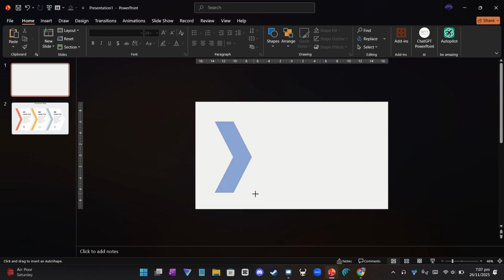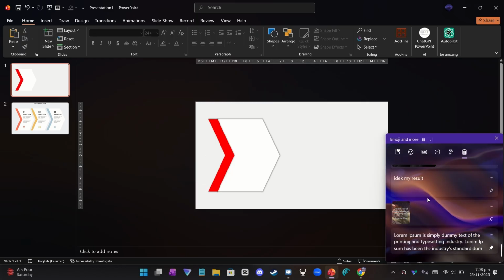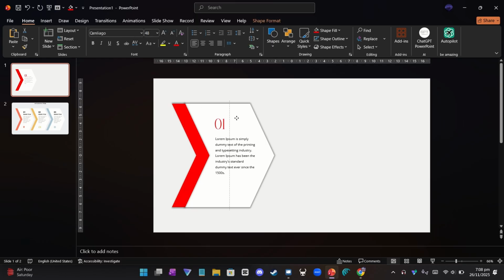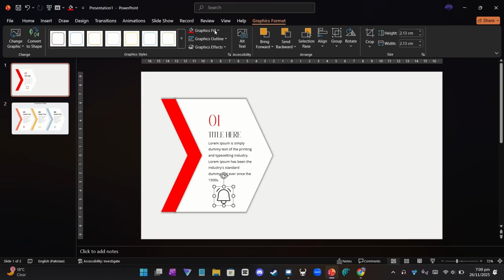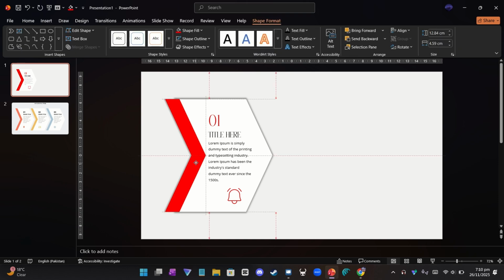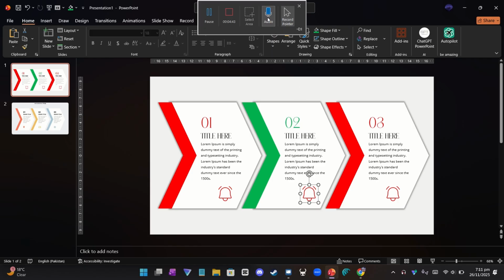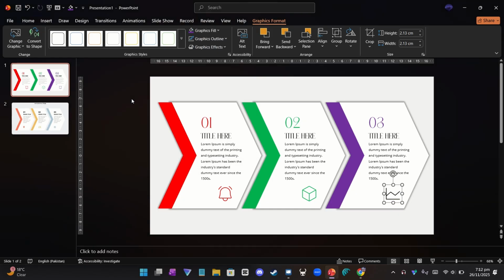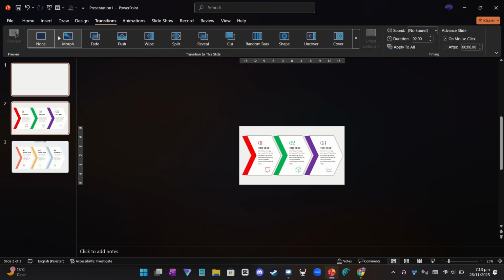Clean and Minimal Easy PowerPoint Infographic Tutorial